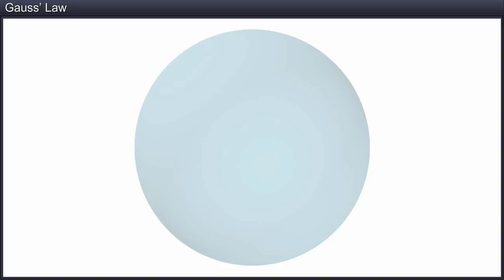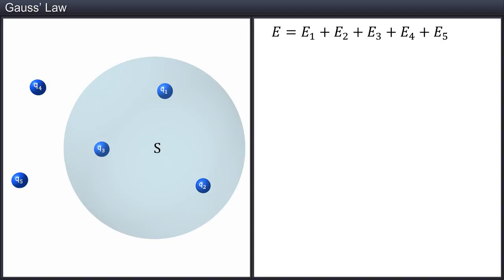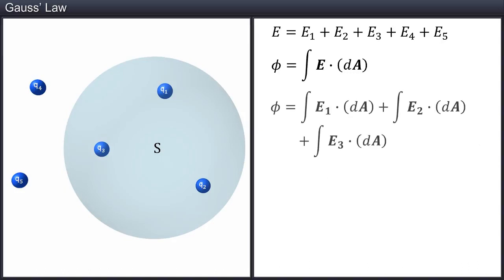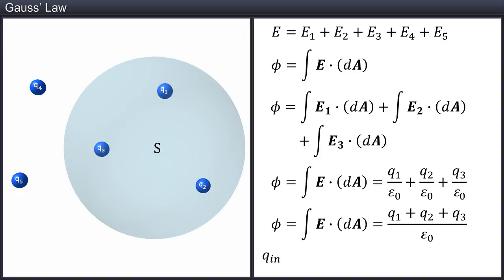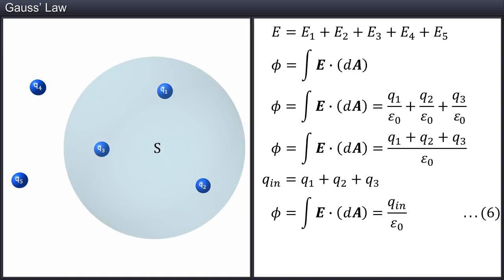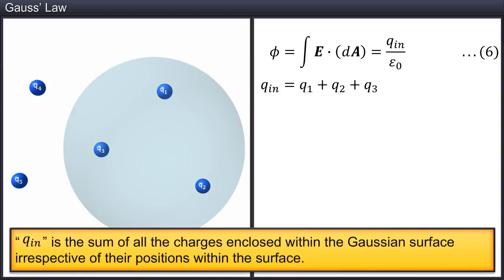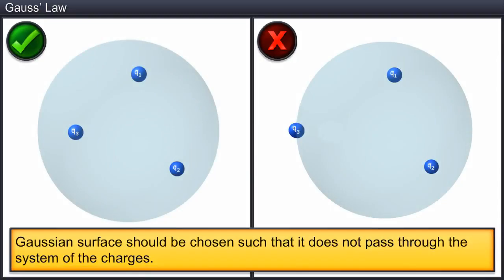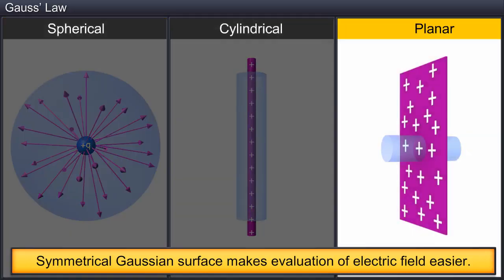Gauss' low theorem//physics//class 12th